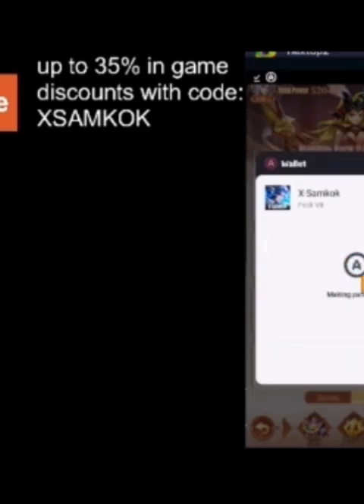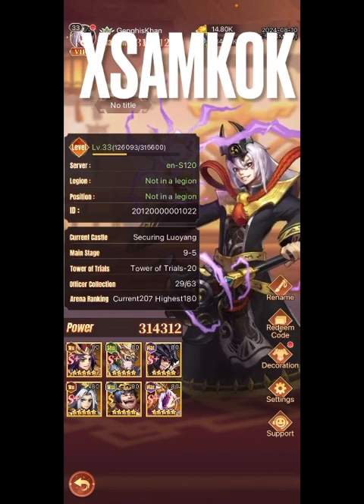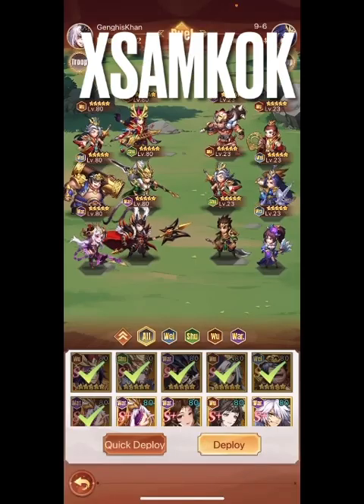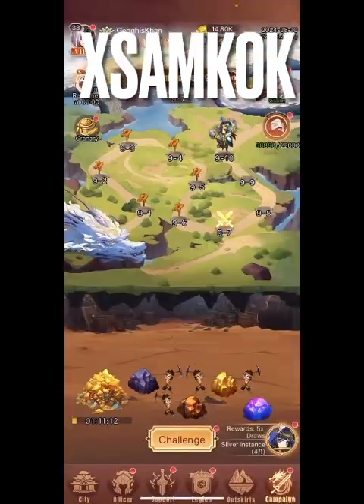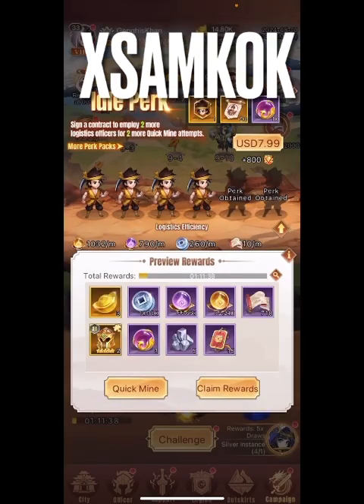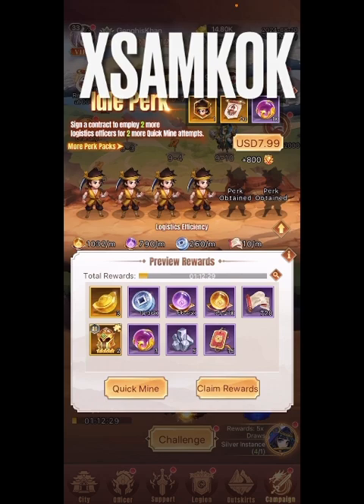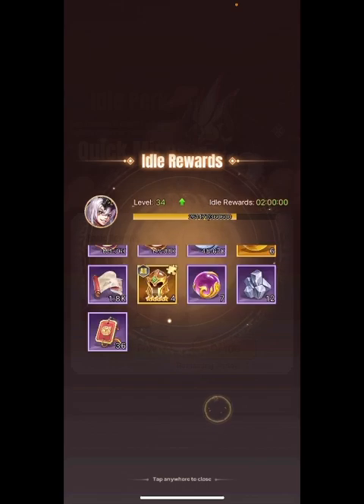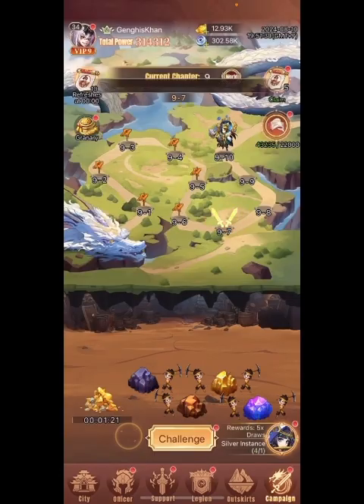X-Samkok- The best way to boost your XP